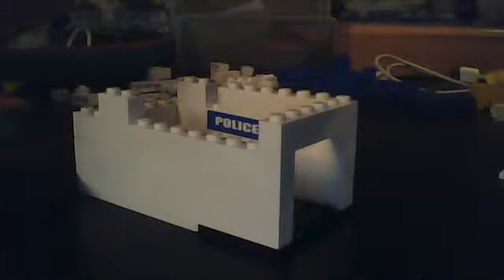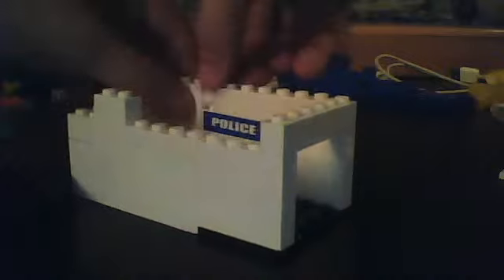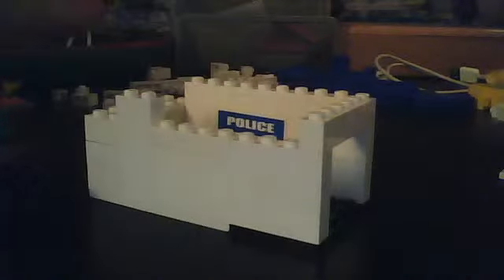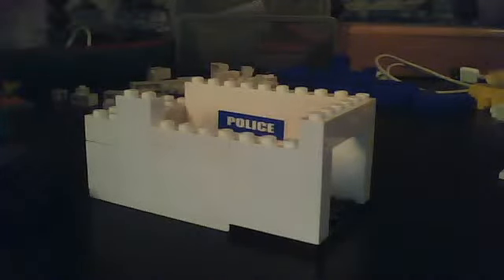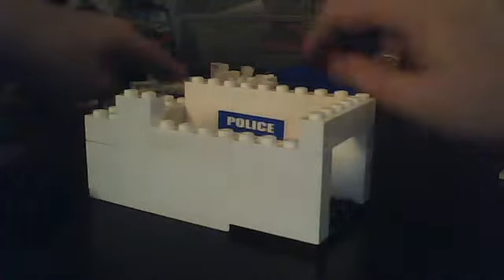how to build my lego snickers machine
dugankid17's webcam video November 13, 2011 03:48 PM